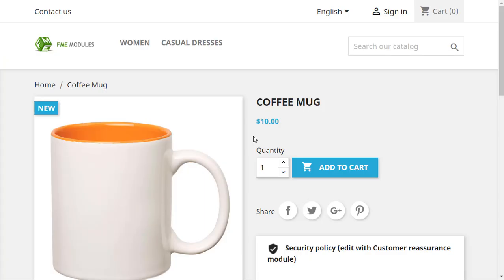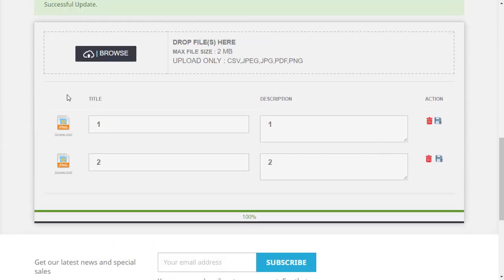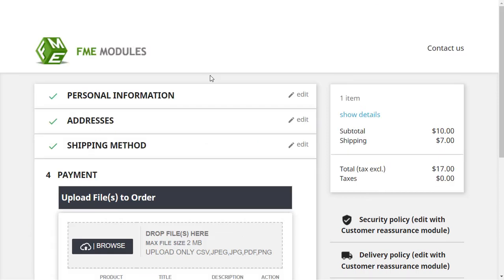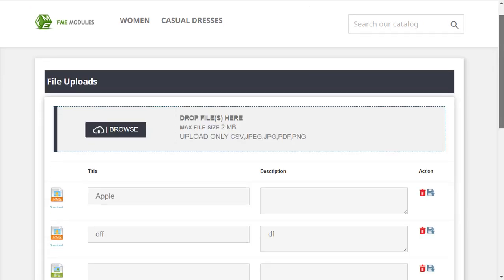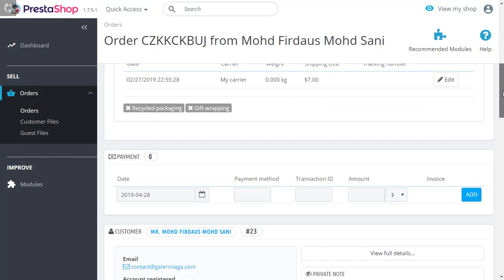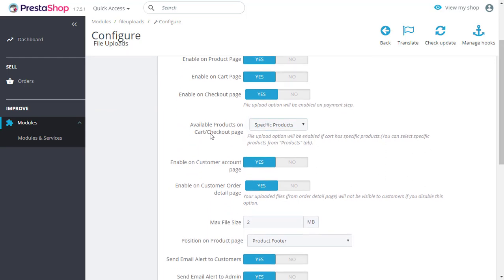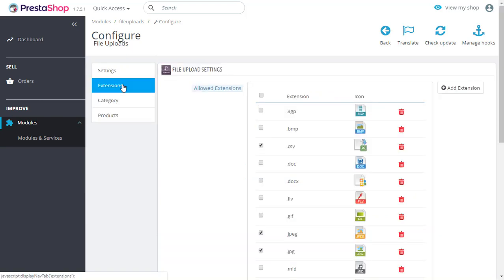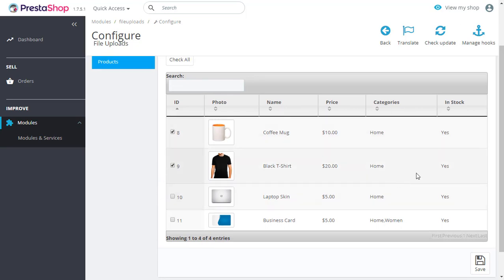Prestashop File Upload by Customer from Product, Cart, Checkout Module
Prestashop File Upload Module is one the highest-rated module on Prestashop Addons with more than 2000 downloads. Customer File Upload module for Prestashop is a powerful tool that allows customers to attach files on product and cart pages. It is an excellent way to gather important information from customers, such as custom requirements, specifications, or artwork. With this module, customers can easily upload files during the checkout process, making it easier for store owners to process orders and deliver the right products to customers.

The module is easy to install and configure, and it supports a wide range of file formats, including images, documents, and PDFs. Admins can also define the maximum size limit for the files, ensuring that the upload process is quick and seamless.

One of the key benefits of the Customer File Upload module is that it allows store owners to collect valuable customer data. By enabling customers to attach files, store owners can get a better understanding of what their customers want and need. For example, if a customer is purchasing a custom-made product, they can attach an image or design that they would like to be implemented. This helps the store owner to create the perfect product and ensure customer satisfaction.

Additionally, the module is fully customizable, allowing store owners to define the file types they wish to allow and set restrictions on file size. This ensures that the upload process is smooth and efficient and that the store owner receives only relevant information. Store owners can also choose to display the file upload option on specific product pages, making it easier for customers to provide the necessary information.

Customer File Upload module is a useful tool for store owners who want to improve the customer experience and streamline the ordering process. It enables customers to easily provide information, making it easier for store owners to deliver the right products to customers. With its easy installation and configuration, this module is an excellent addition to any Prestashop store.